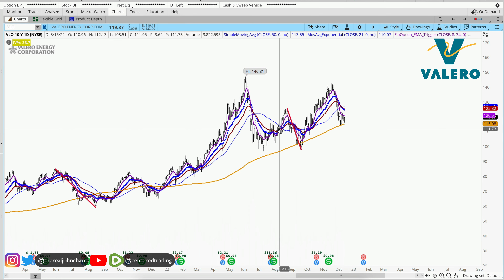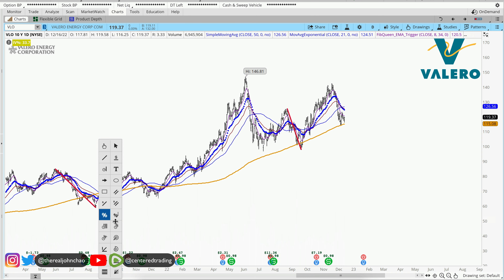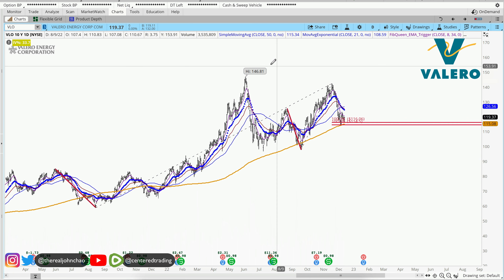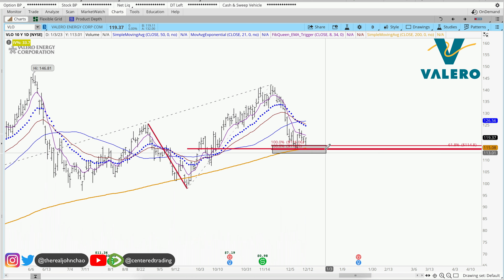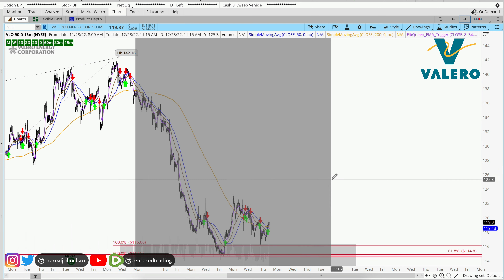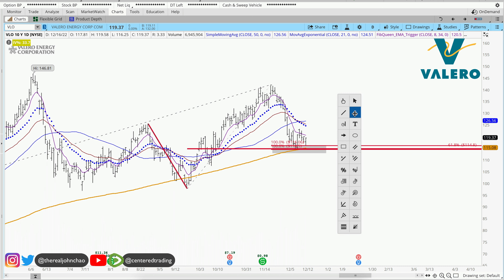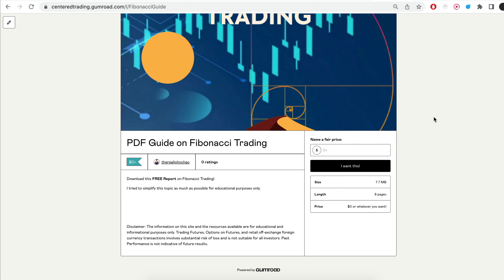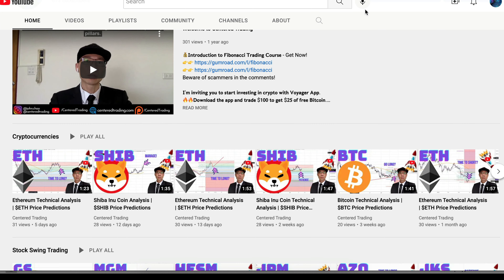VALERO Stock Technical Analysis | $VLO Price Predictions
Is Valero Energy a good time to go buy? Valero Energy Technical Analysis using Fibonacci tools for a swing trade.

Valero Energy had a decent pullback recently. Let's see if this pullback is a good place to long $VLO

Timestamp
0:00 Intro
0:15 Setting up Symmetry Support
0:29 Setting up Fibonacci Retracements
0:34 Plan the Moves Ahead
0:54 Sign Up for the FREE Fibonacci Zone Newsletter
1:13 Have You Subscribed to Our Channel? Sub Now!

💡 BTC: 3JQnmjFCMLAkw1yQEA4oVSXk7k4LsiEiWK
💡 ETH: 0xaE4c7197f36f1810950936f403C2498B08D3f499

- Composure
- Clarity
- Commitment

Is Valero Energy a good stock to buy?